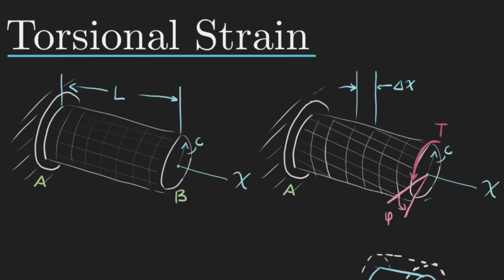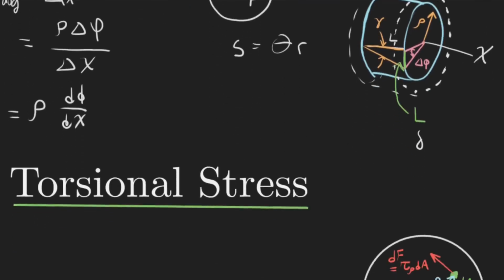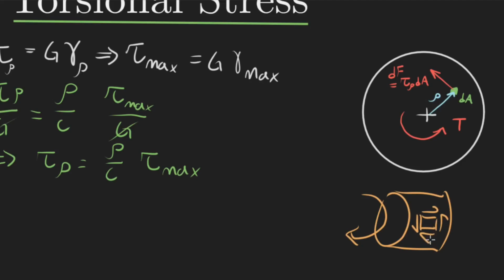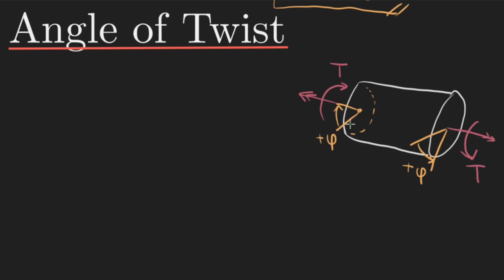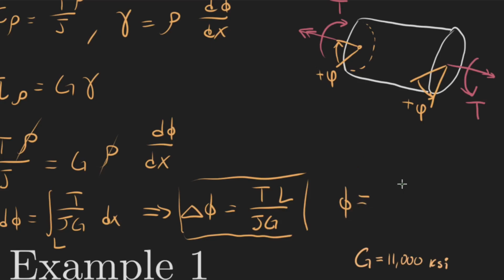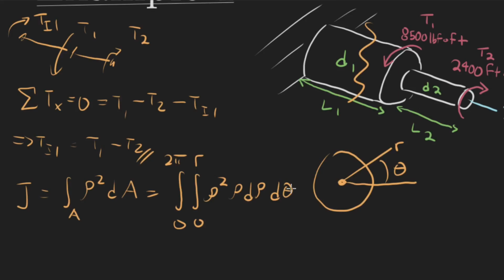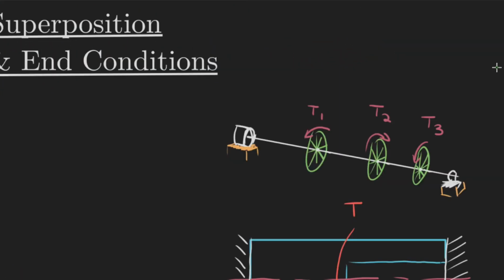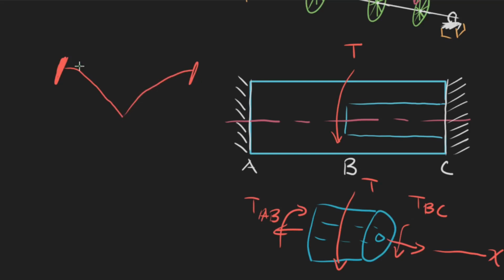Torsional Stress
Torsional shear stress, strain, and angle of twist.

Textbook: Mechanics of Materials: An Integrated Learning System, 5th Edition

Chapters:
00:00 - Torsional Strain
03:45 - Torsional Stress
08:30 - Angle of Twist
12:15 - Example: Angle of Twist
18:09 - Superposition and End Conditions